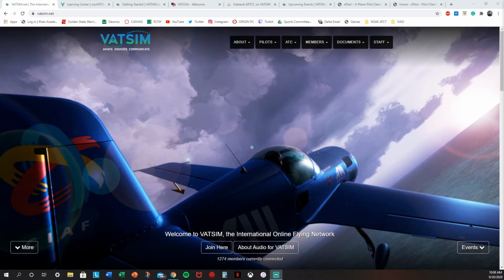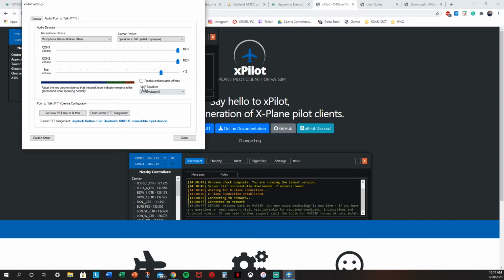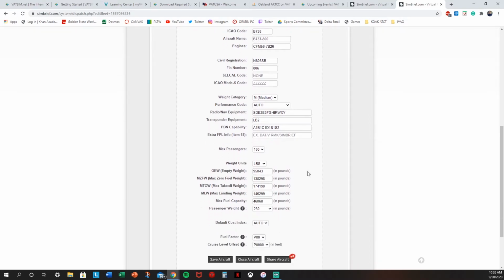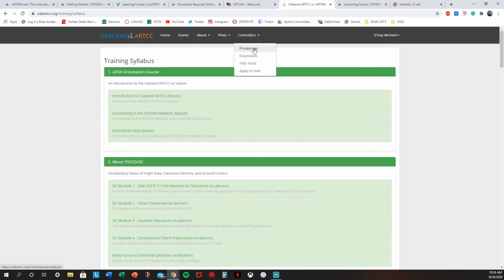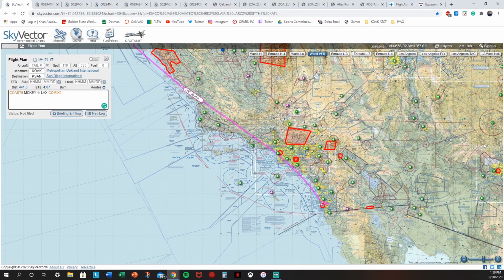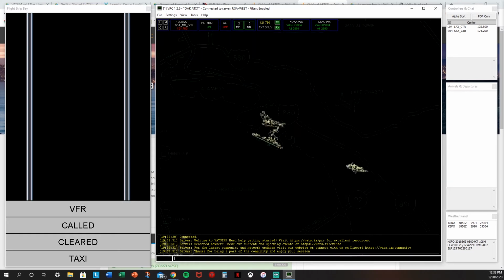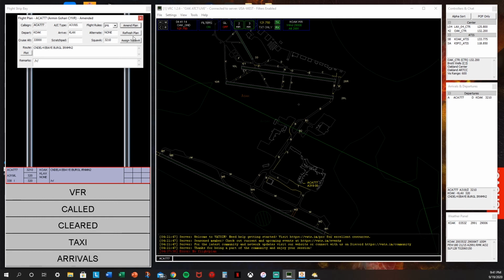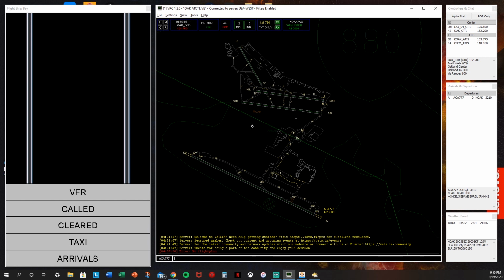In Depth Look at How to Start Out on the Vatsim Network Pilot & ATC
My tutorial on how to get started on the vatsim network!
Pilots: 00:00
ATC: 26:25